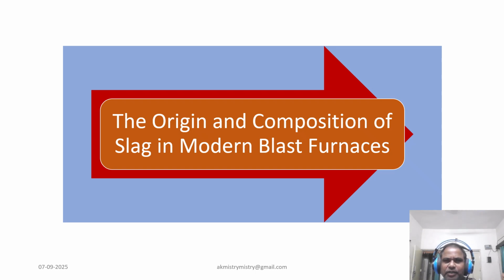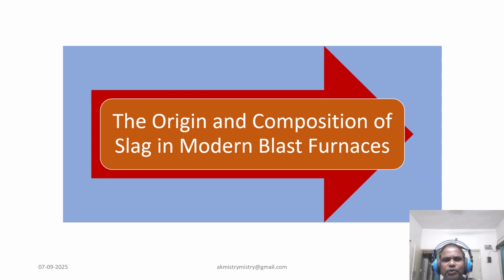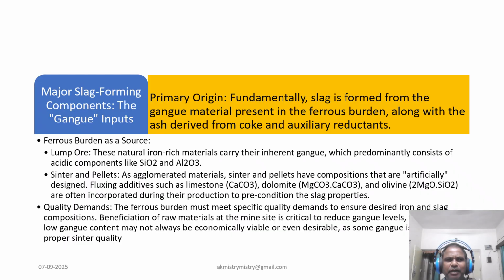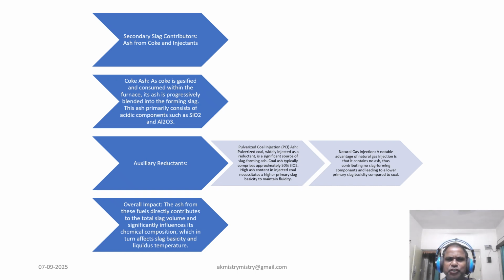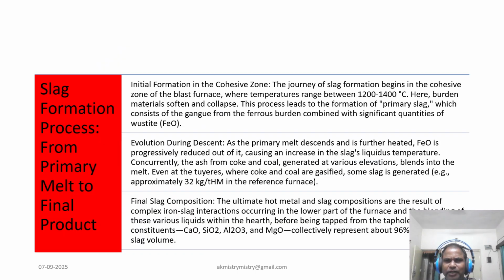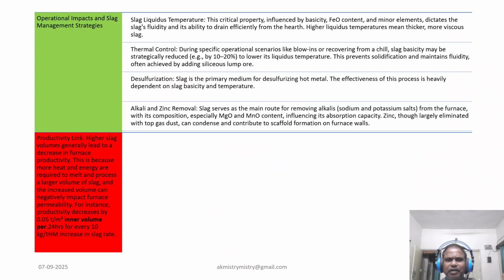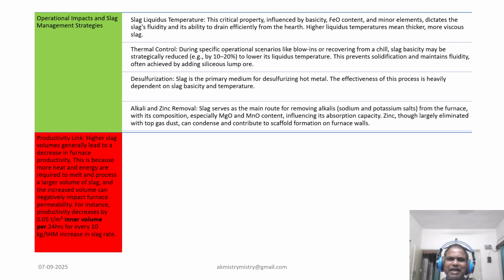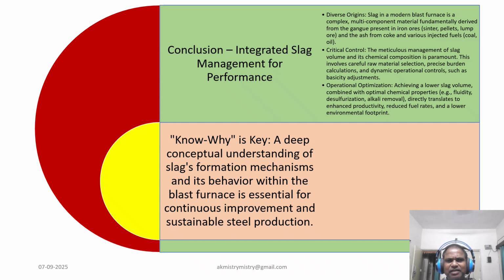Blast Furnace Slag Explained: Origins, Composition, and Critical Role in Ironmaking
This YouTube video will provide a concise and insightful explanation of blast furnace slag. It delves into the origins of slag, identifying it as forming primarily from the gangue within iron-bearing raw materials (like sinter, pellets, and lump ore) and the ash content of coke and injected fuels (such as coal and oil)
The video will detail the chemical composition of slag, focusing on its major constituents like Calcium Oxide (CaO), Silicon Dioxide (SiO2), Aluminum Oxide (Al2O3), and Magnesium Oxide (MgO) . Crucially, it will emphasize the critical role slag plays in modern ironmaking, not merely as a byproduct, but as a key element influencing furnace productivity, hot metal desulfurization, alkali and zinc removal, and overall operational stability and efficiency . The discussion will also touch upon the strategies for managing slag volume and chemistry to optimize blast furnace performance